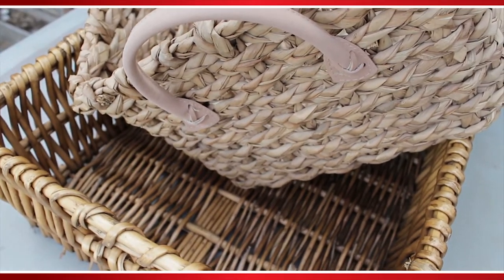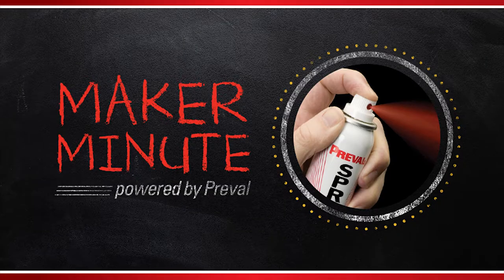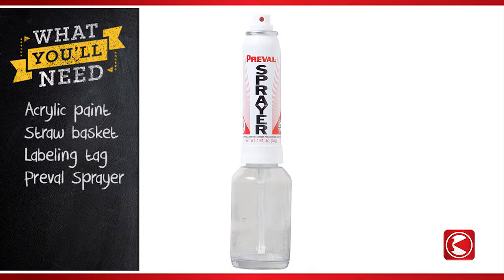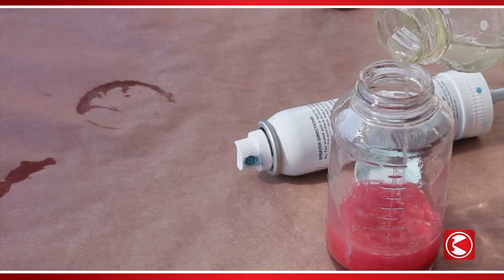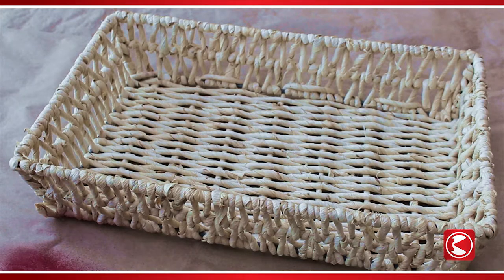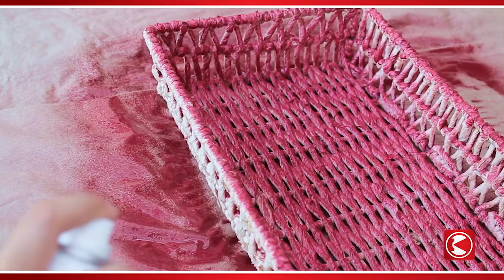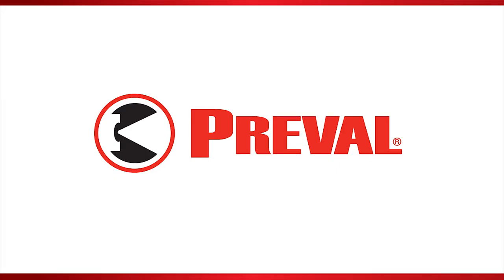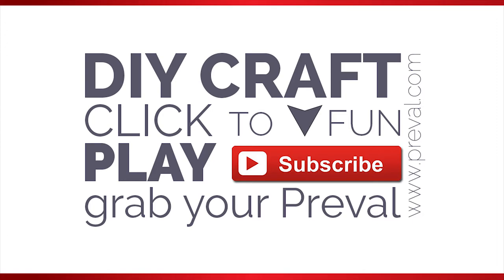Preval's Maker Minute: Spray Painted Basket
Color coordinate your organizing baskets with acrylic paint and the Preval Sprayer. (Click "Show More," below, for notes.)

* Organizing tag: Target.com